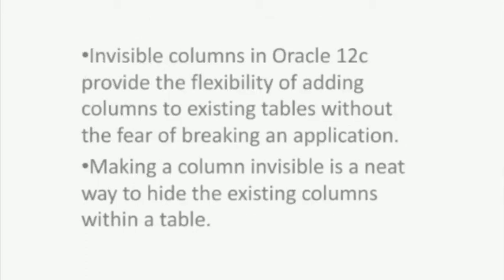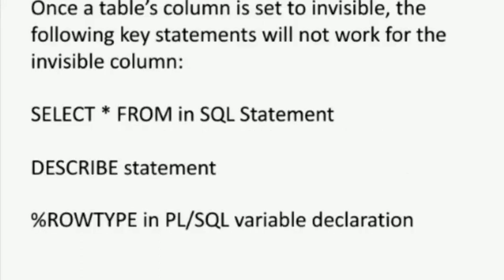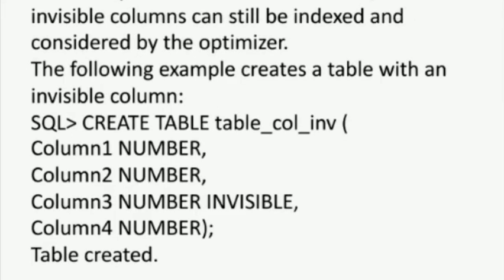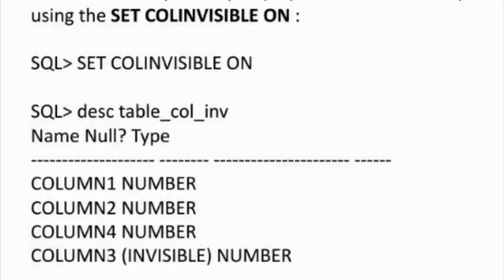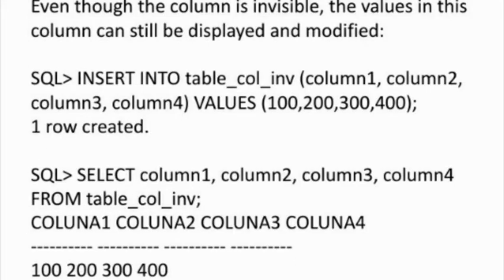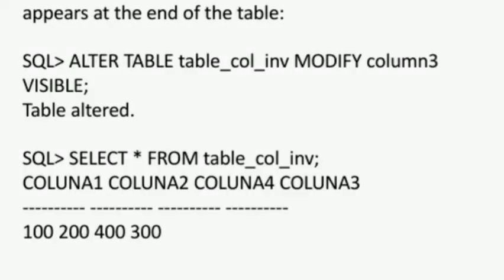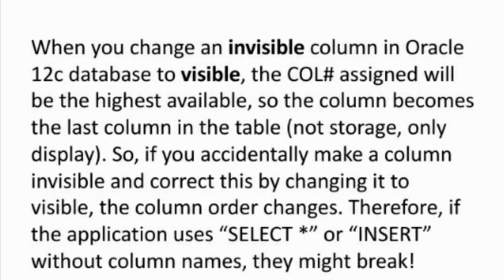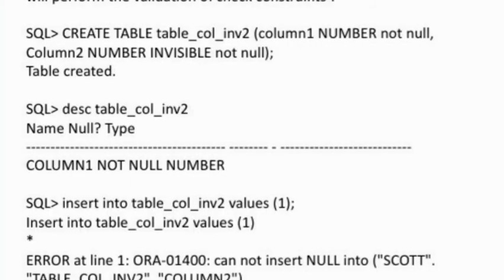Oracle PLSQL | Secret 2 | Invisible columns| Database geek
Link to Oracle PLSQL Secret 1

In this video I shall share my knowledge on
Oracle PLSQL Secret 2( invisible coloumns)

Watch the video till the very end  and let me know if you have any questions in the comment section below.

Also if you have any feedbacks or advises please leave them In the comments.

Oracle PLSQL
Oracle SQL
Invisible coloumns
Oracle PLSQL Secrets
Secrets
Oracle secret 2
Oracle database
Database geek
Oracle PLSQL invisible coloumns
Oracle Pseudo Coloumn
Virtual Coloumn
Unused Coloumn
SQL tutorial 12c
Oracle 12c
New feature Oracle
Hiding and inhiding coloumns
Oracle unused coloumns